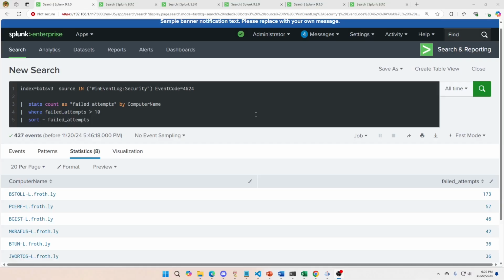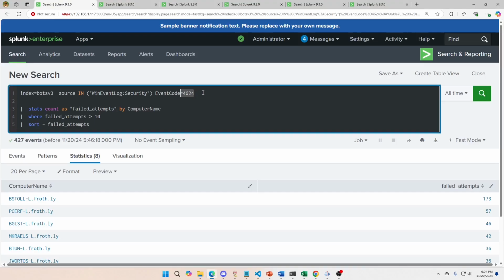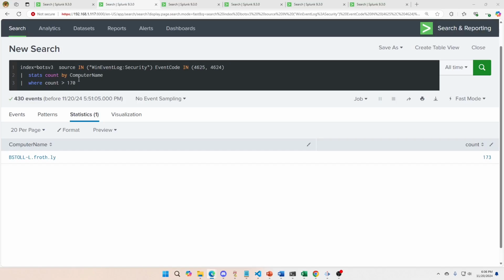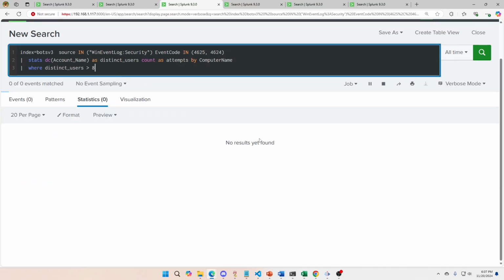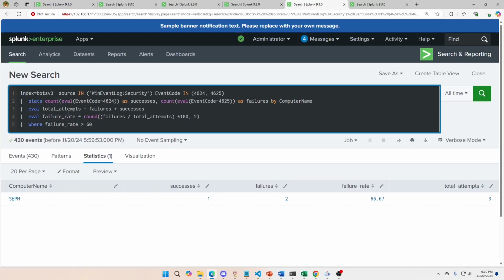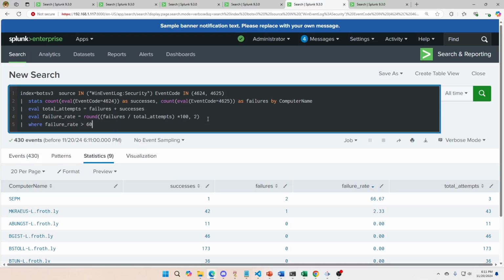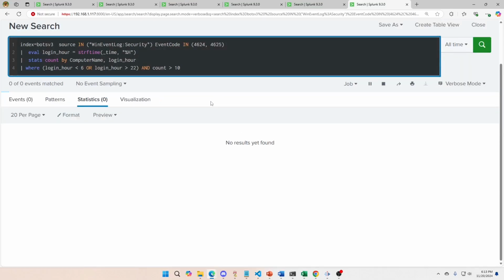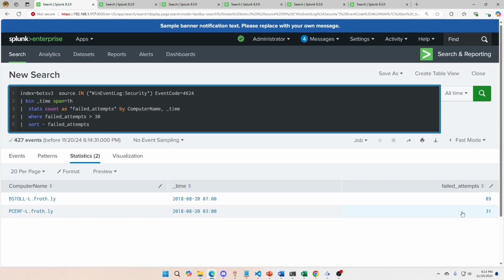Detecting Brute Force Attacks in Splunk: Step-by-Step SPL Tutorials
01:14 Detect Multiple Failed Logins from Same Computer
03:56 High Volume of Authentication from a Single Computer
04:50 Computer Using Multiple Accounts
06:04 Repeated Failed Attempts by Same Username
06:45 Failed Login Ratio Analysis
08:57 Unusual Login Time Analysis
10:32 Enhancing by using a bin on _time

Are your logs trying to tell you something? We dive deep into Splunk Processing Language (SPL) and uncover the secrets of Brute Force detection. Learn how to write Splunk queries that reveal the telltale signs of an attack, transforming raw data into actionable insights.
In this Step-by-Step Tutorial, we cover essential Brute Force Detection methods using SPL:

• Analyzing Authentication Events: We work with Windows Event Logs, focusing on successful login event code 4624 and failed login event code 4625.
• Computer Name Thresholds: Identifying computer names that make an unusually high number of authentication attempts using stats count by computer name.
• Distinct User Analysis: Detecting computers attempting to log in as different users, a common Brute Force technique, using distinct count of user account names.
• Failed Login Ratio Analysis (The Math!): Calculating the ratio of failed attempts (4625) to total attempts (failures + successes) to flag computer names with unusually high failure rates.
• Unusual Login Time Analysis: Identifying logins during abnormal hours (e.g., between 10 p.m. and 6 a.m.) using the strftime command to extract the hour field.
• Time Bucketing: Applying the bin time span command (e.g., 1 hour) to break down events into smaller, focused chunks for better analysis of short-term attack bursts.

We demonstrate these techniques using the realistic, hands-on BOTS version 3 data set (Boss of the Soc).